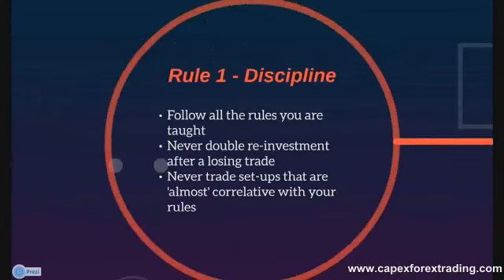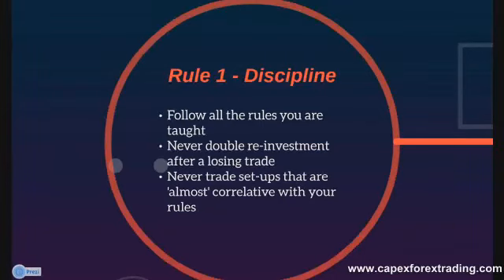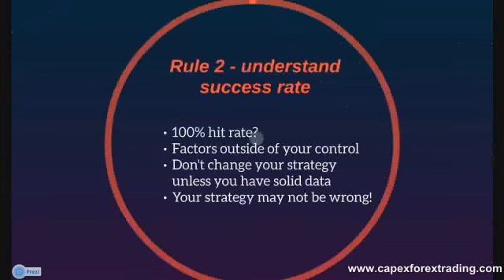The rule of forex trading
FOREX BASIC